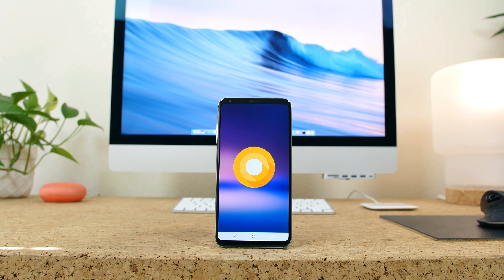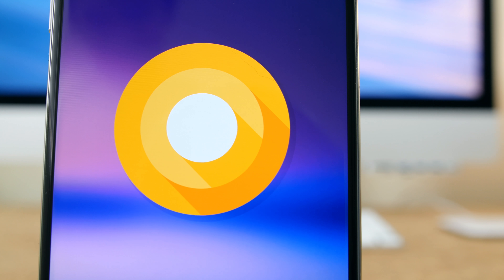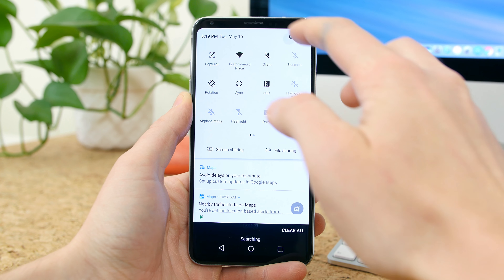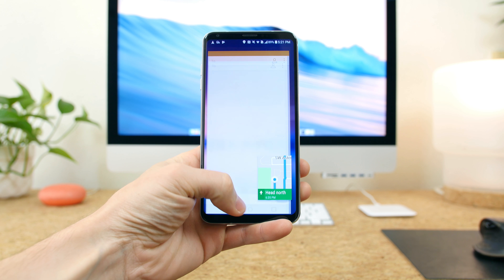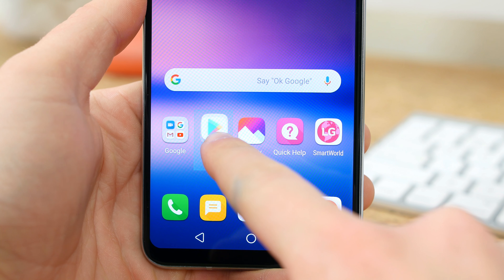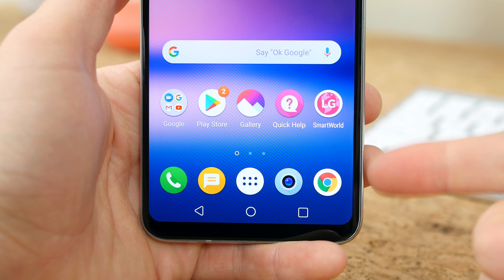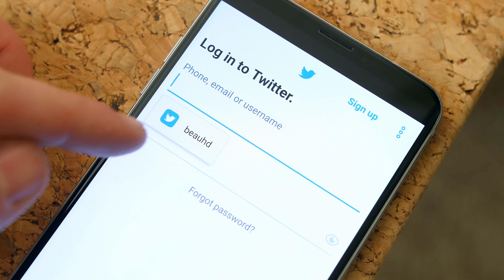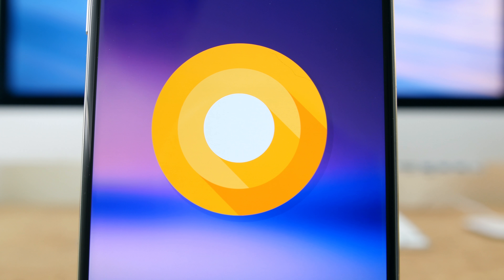Android 8.0 Oreo On LG V30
A walkthrough of some of the most interesting features available in Android 8.0 Oreo. Some of the features include notification dots, picture-in-picture (PiP) mode, autofill API, and more. Which feature of Android Oreo is your favorite?